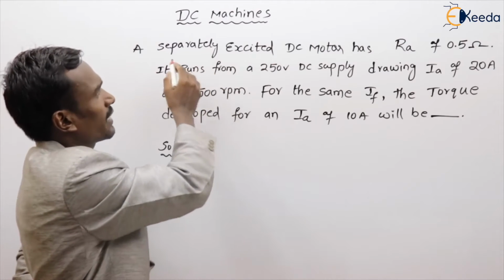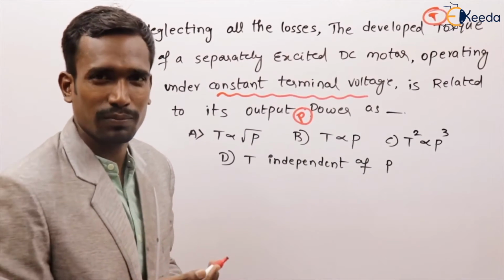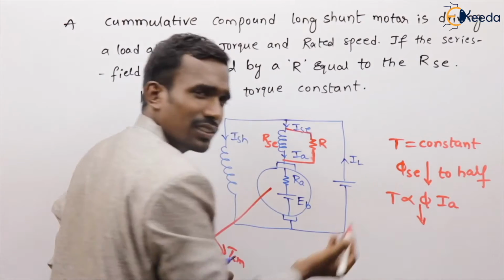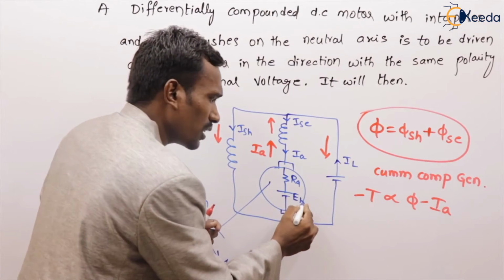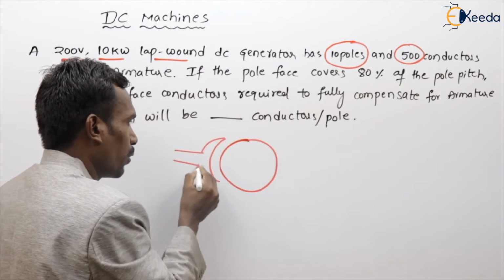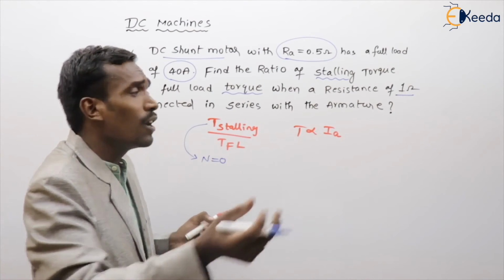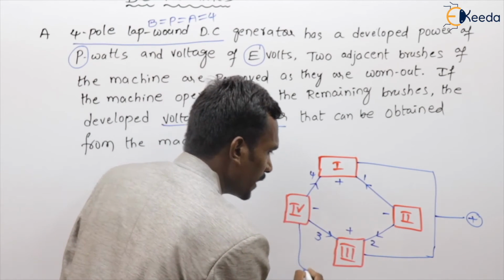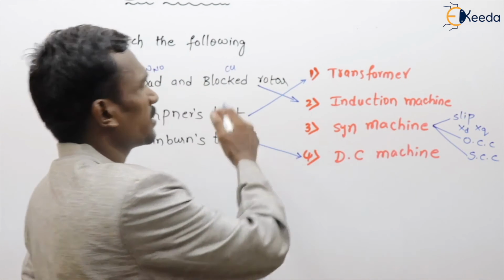Solving Previous Year DC Motors Problems | GATE Electrical Machines Problem 1